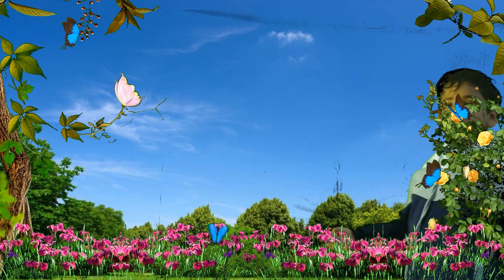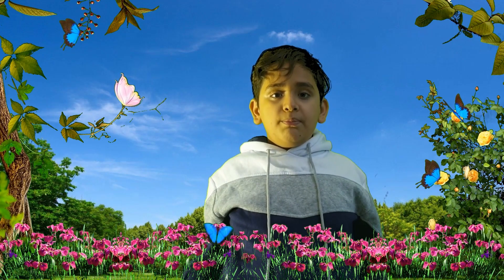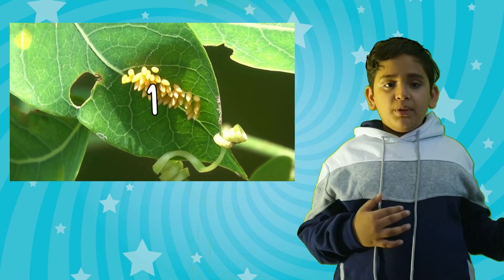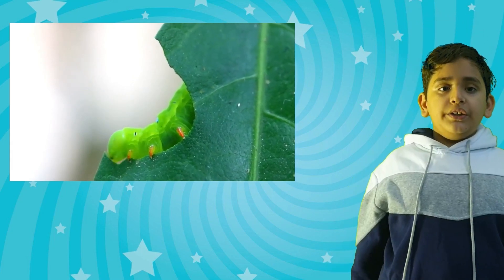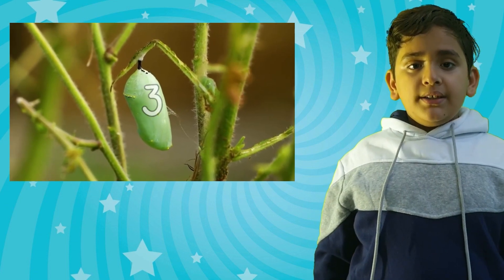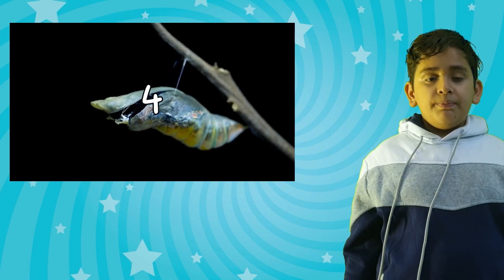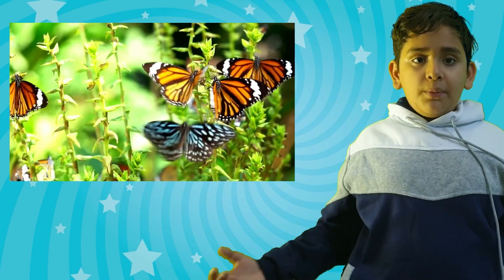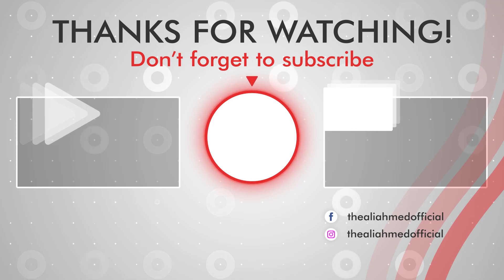Learn The Life Cycle of The Butterfly | Butterfly Stages | Educational Videos | Ali Ahmed Official 🦋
Hello Kids! Are you ready? In today's video, we will learn about the different stages of the butterfly's lifecycle. I will explain the wonders of butterfly transformation from egg to adult. It's time to learn it 🦋